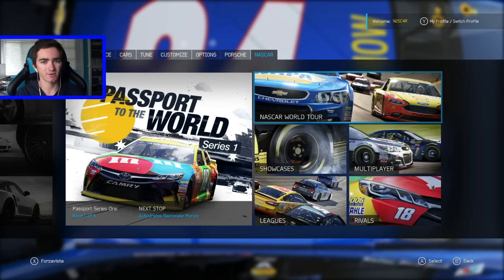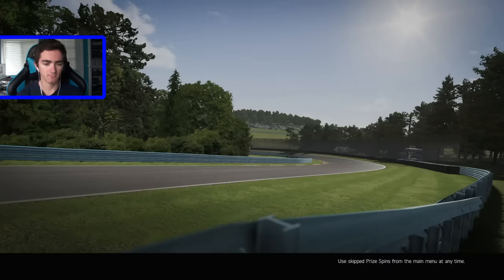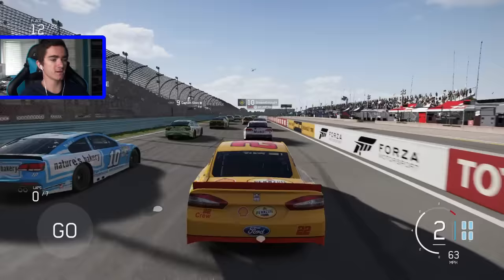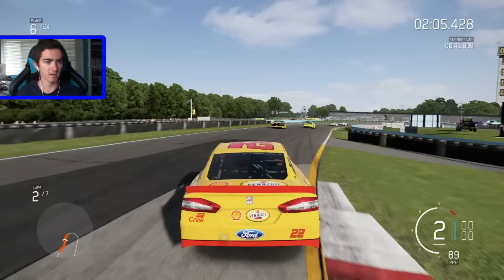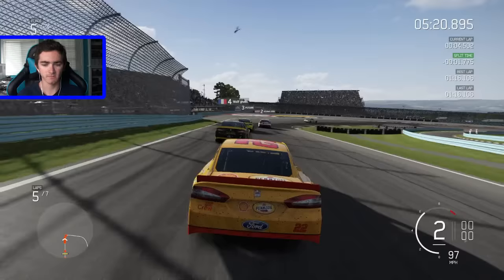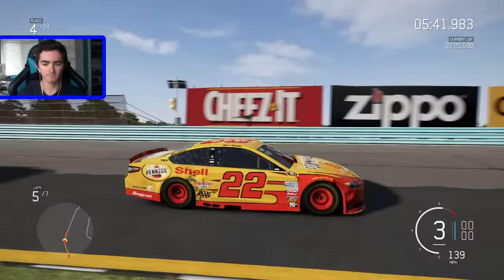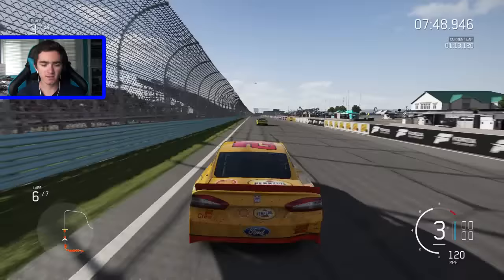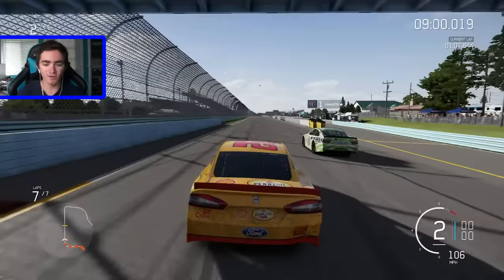Forza Motorsport 6 | NASCAR Expansion - NASCAR Icons Tour! - Race 1 of 5 - Watkins Glen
Here is the first race of the NASCAR Icons Tour in the NASCAR Expansion at Watkins Glen on Forza Motorsport 6.